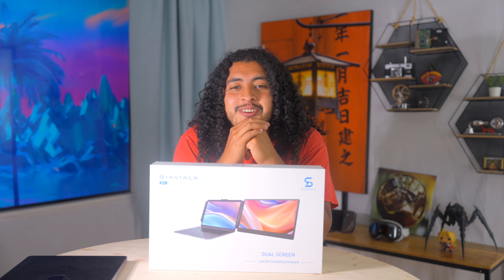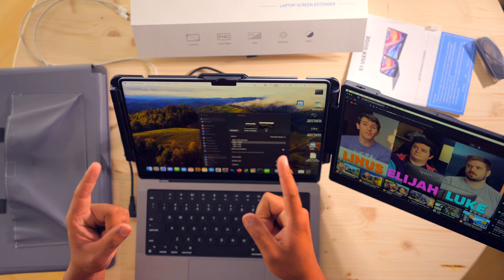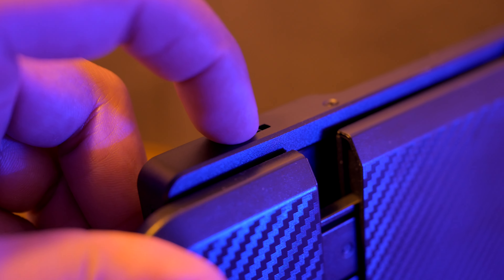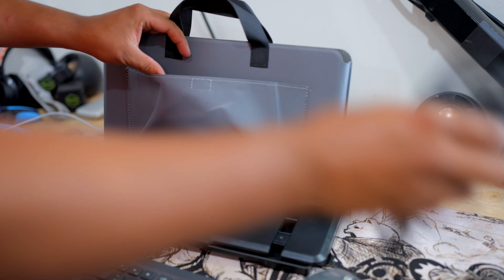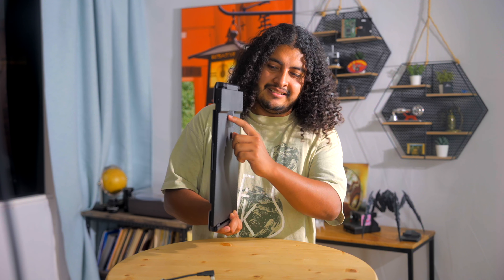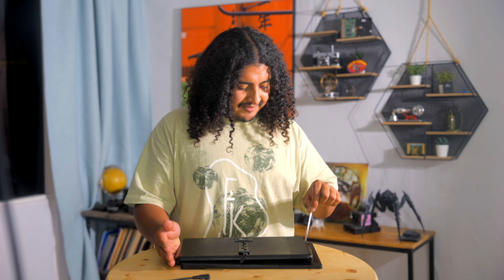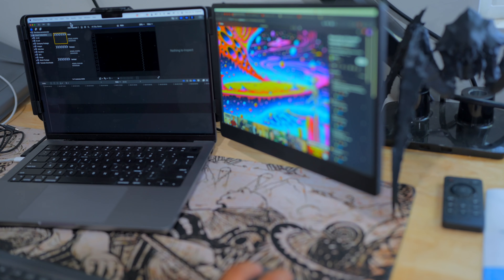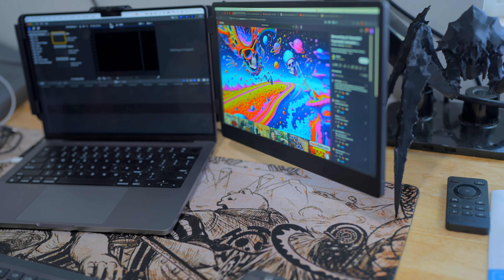This is the Ultimate Gaming & Productivity Hack!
Get the screen extender here!

Im always looking for good ways to upgrade my work station and i think i just found the best thing for me, and im lovin' it !

Beats Studio Pro
Logitech MX Mouse
XReal XR Glasses